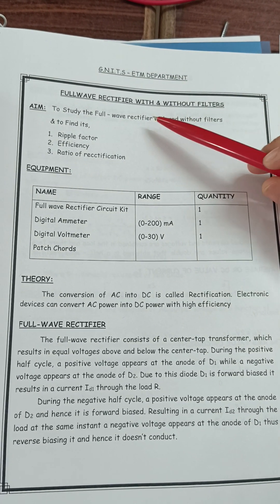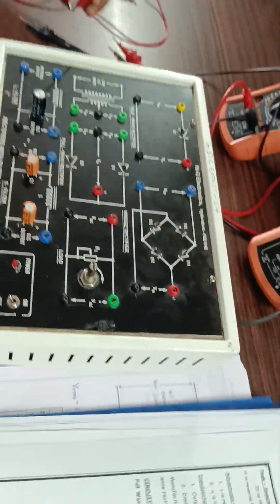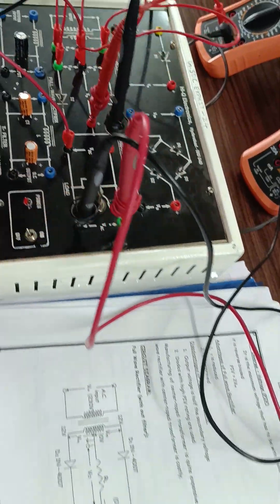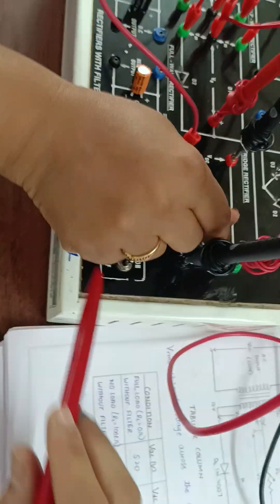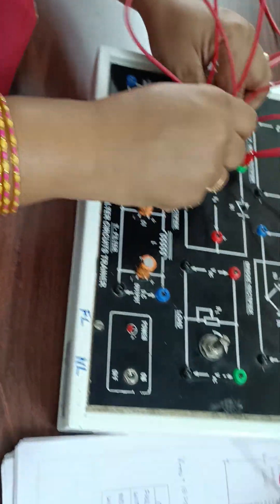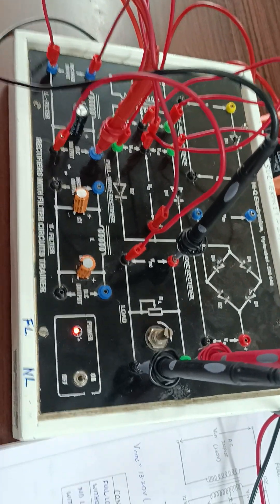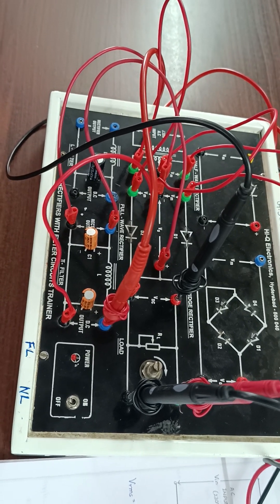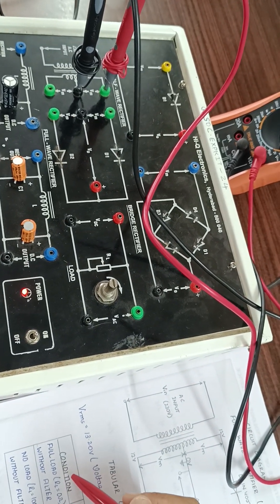Full Wave Rectifier Experiment